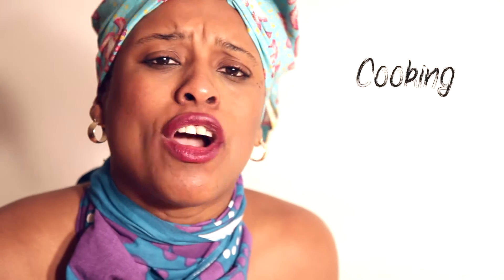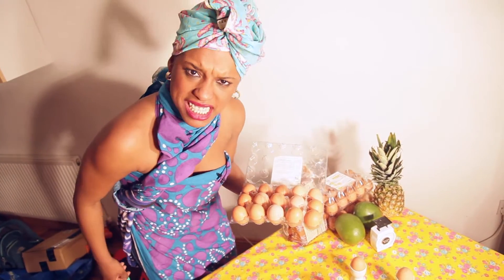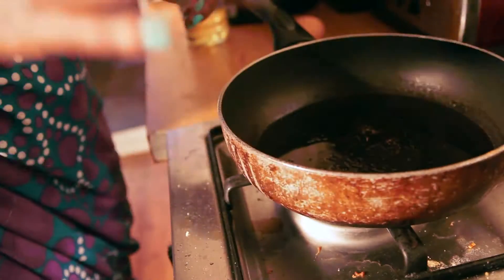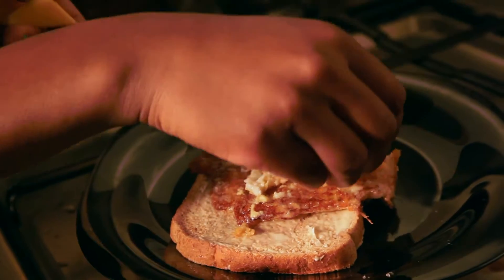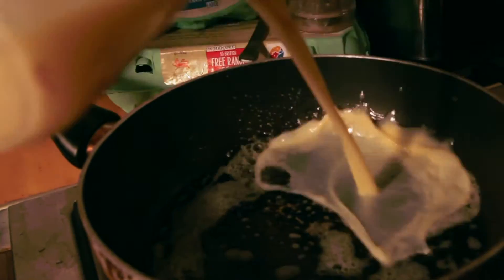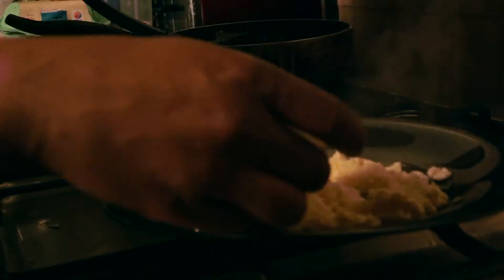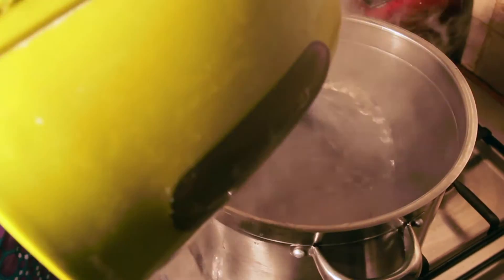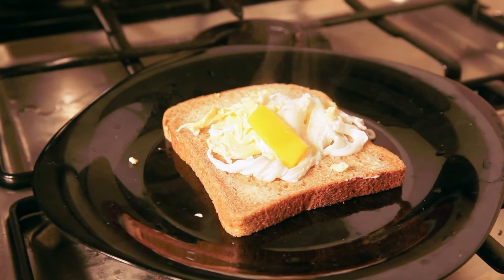Cooking With Rhonda: Austerity Dishes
Rhonda cooks up some Jamaican Eggs - cheap egg dishes at austerity friendly prices. Perfect for the people of the U.K who are just about managing.